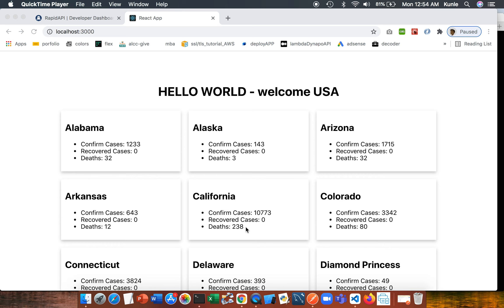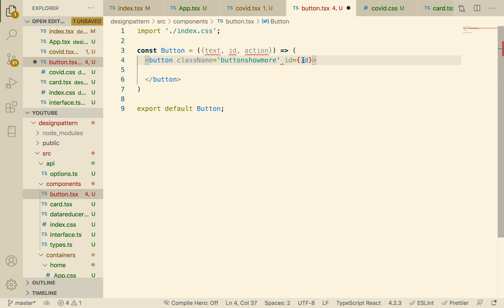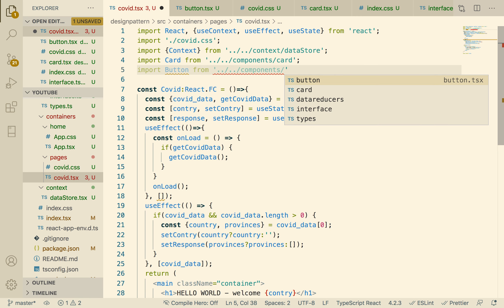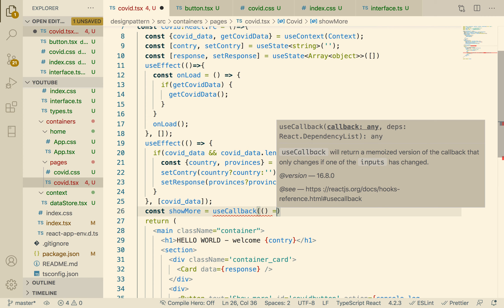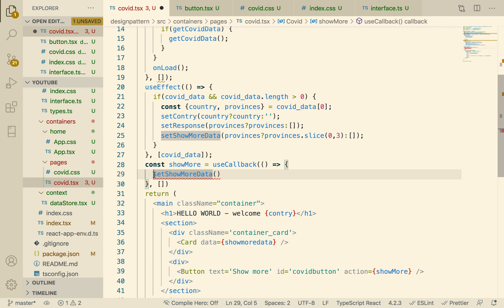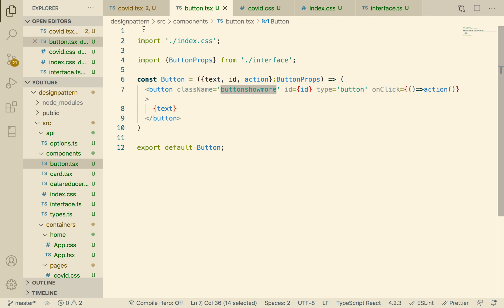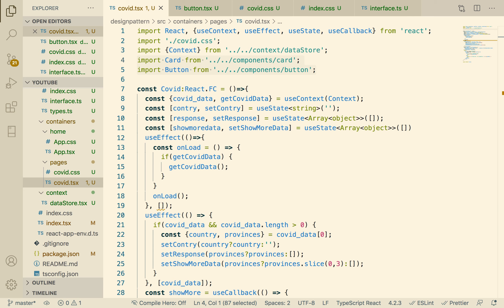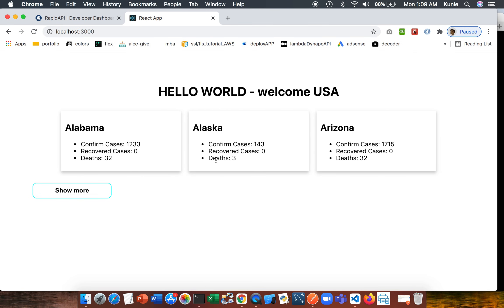10. REACT HOOKS - TYPESCRIPT -wrap up - the end- PART TEN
Here we added a button.tsx file and created its props. We connected this with out data on the screen.